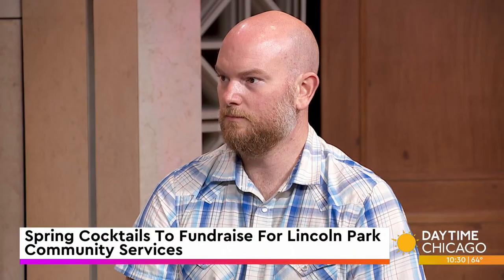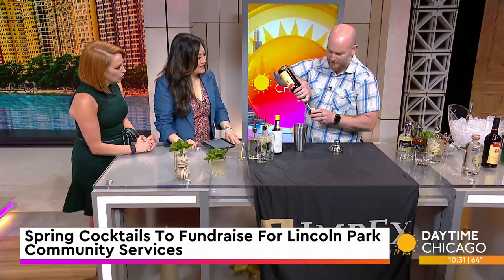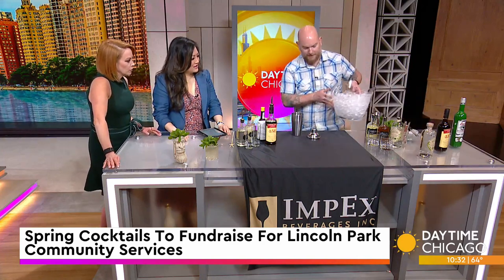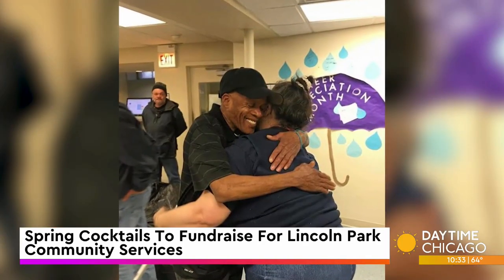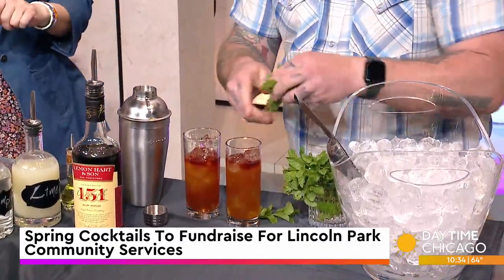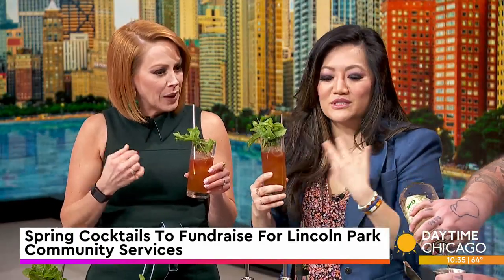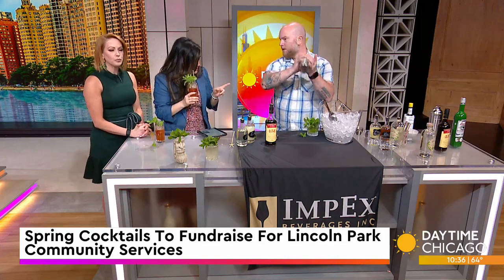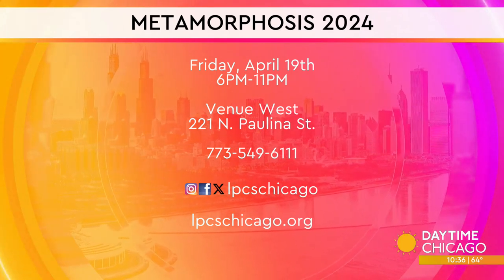Spring Cocktails To Fundraise For Lincoln Park Community Services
One of the city's longest running homeless shelters is hosting a big gala fundraiser. There will be inspirational stories, food, fun and of course, cocktails.

Lincoln Park Community Services is teaming up with ImpEx Beverages for the Metamorphosis Gala all while shedding light on an important cause. Kevin Obis joined us with the details and a preview.

Friday, April 19th
6 pm - 11 pm

Venue West
221 N. Paulina St.